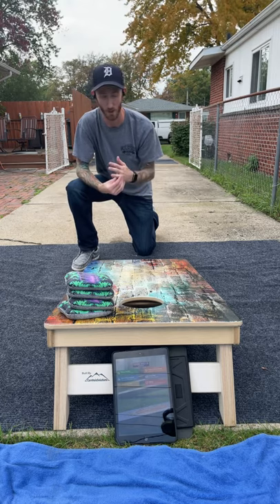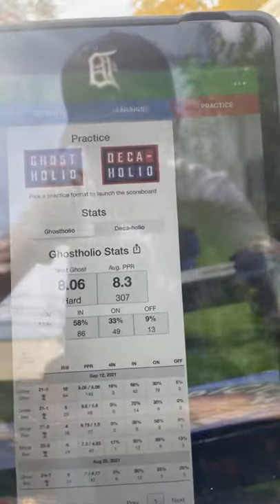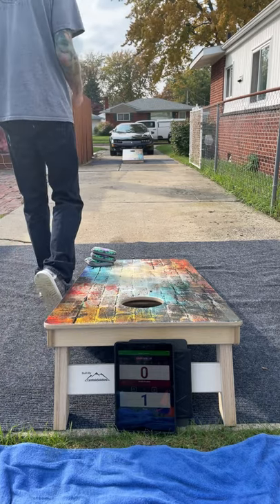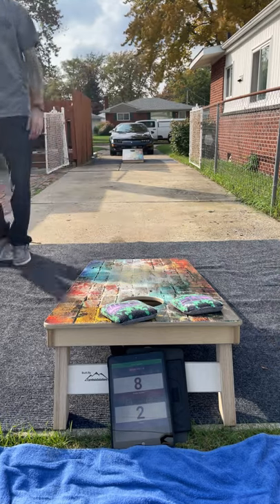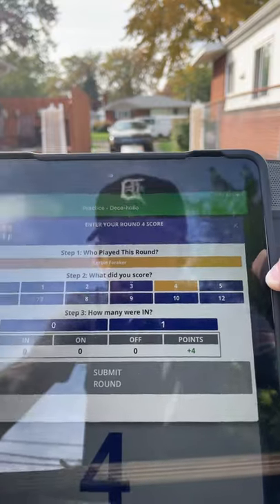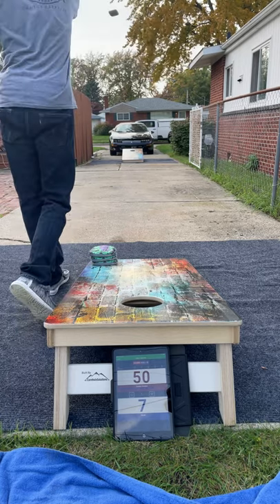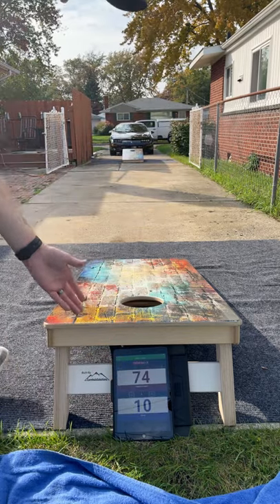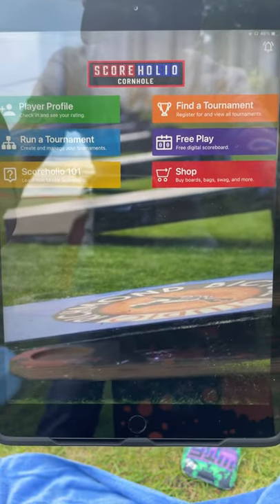How to use Scoreholio (with demonstration)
Very cool and useful app from Scoreholio. Track stats, keep scores for games with friends, follow a bracket and see how you keep up against others. It’s a must have!